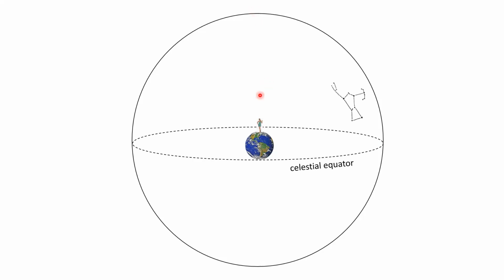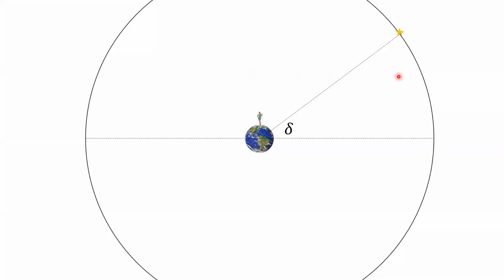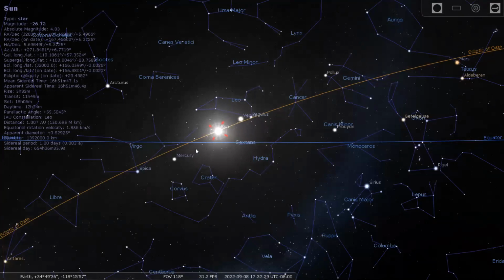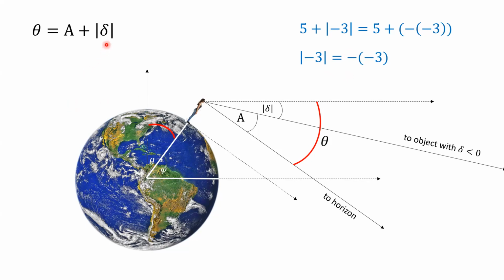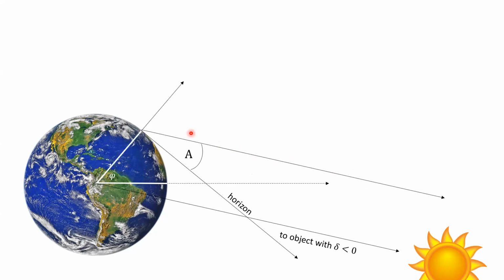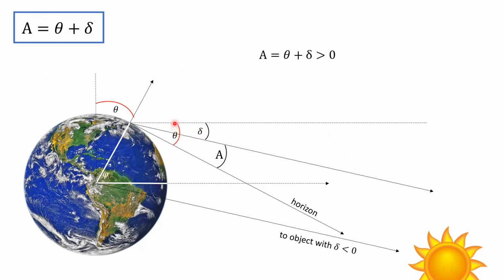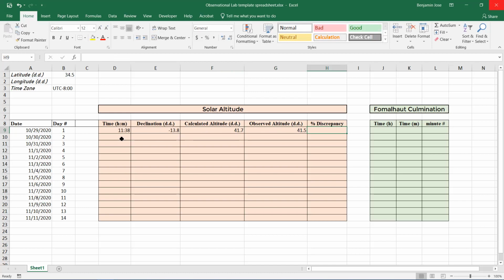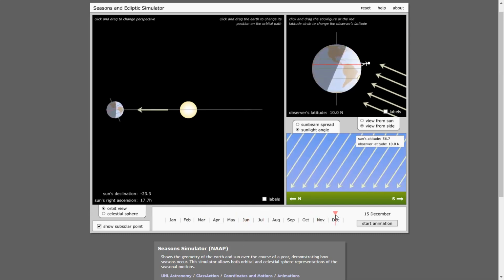Observational Lab Instructions Part 2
Diagrams and Stellarium are used to examine the relation between latitude, declination, and altitude for an observer viewing an object on the celestial sphere. One of the NAAP simulations is used to visualize the change in the Sun's declination as Earth orbits the Sun.